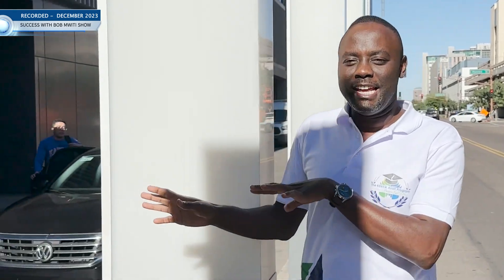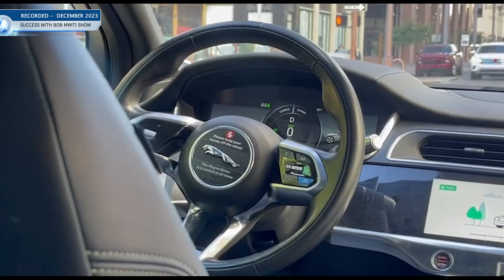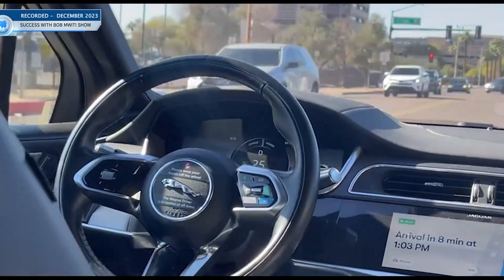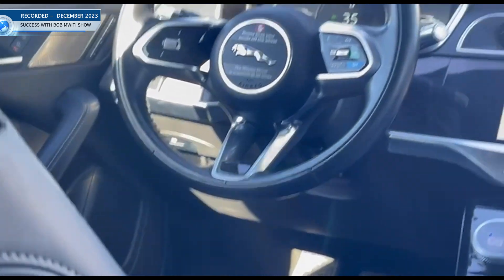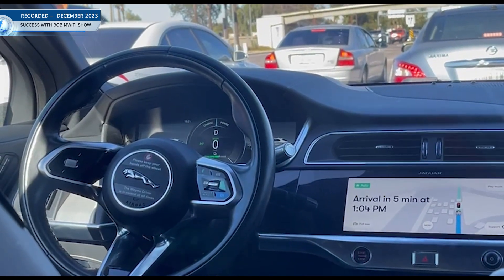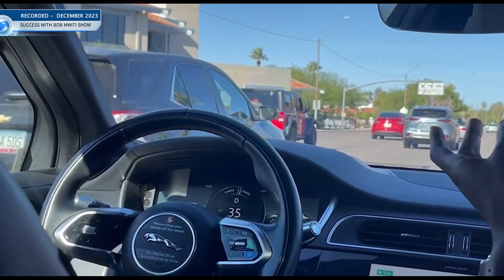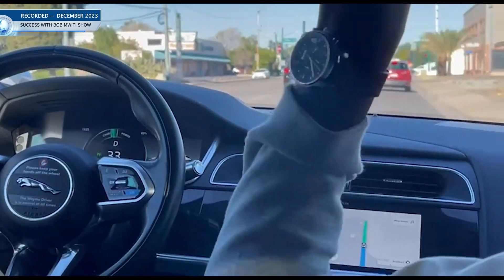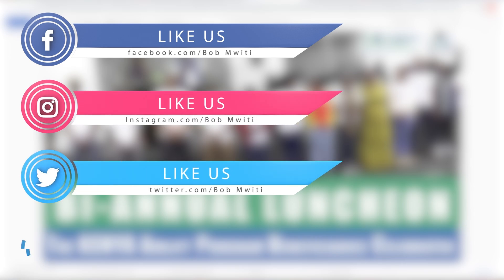EP 538 Unbelievable!! We Took a Ride in Waymo's Fully Driverless Car in Phoenix, Arizona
You can check your Mpower Financing International Student Loan eligibility by using this